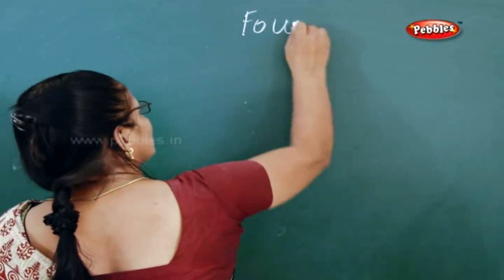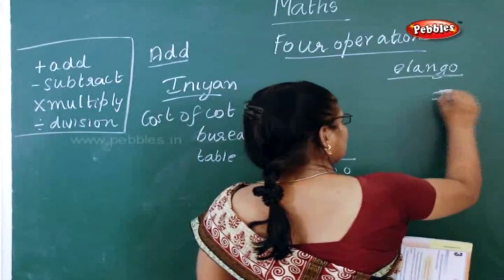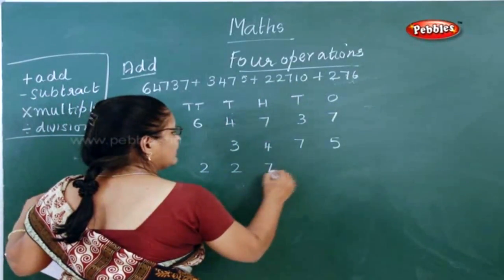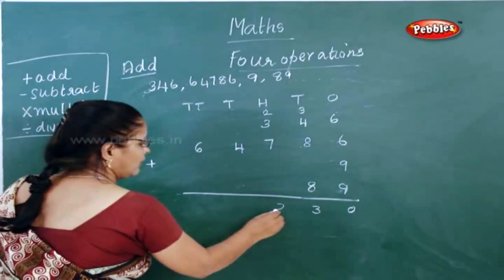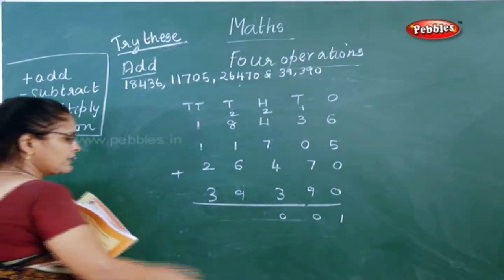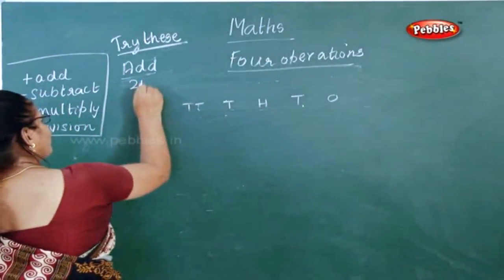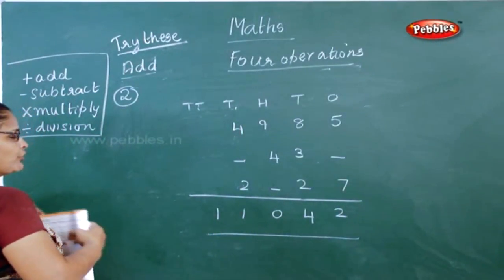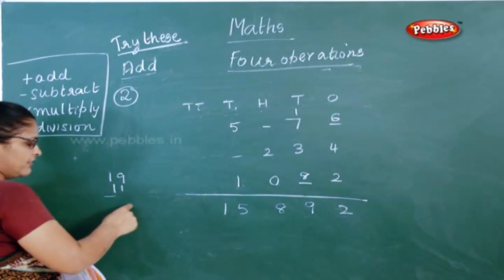Four operations Part - 1 | Add, Sub, Multiple & Division | 5th std Maths Syllabus | Mathematics